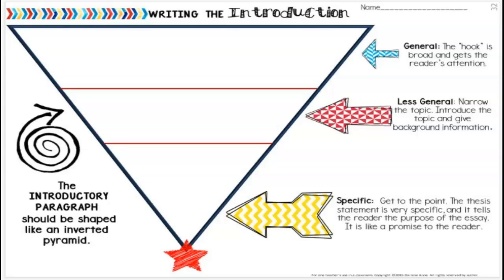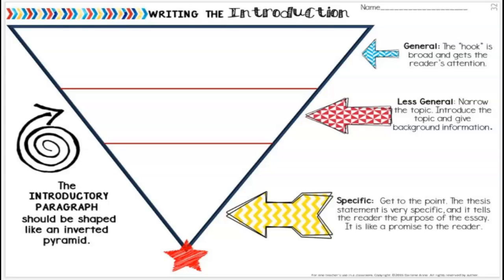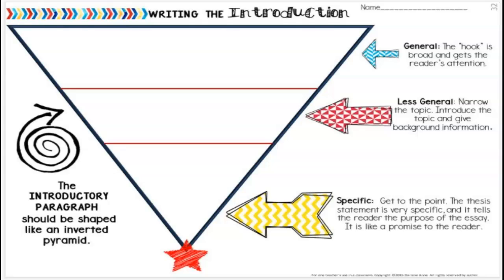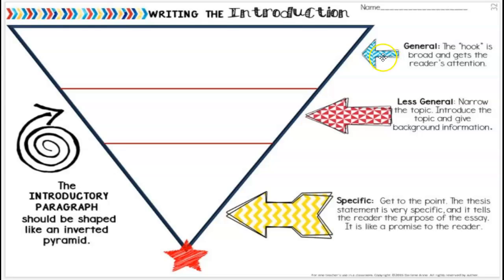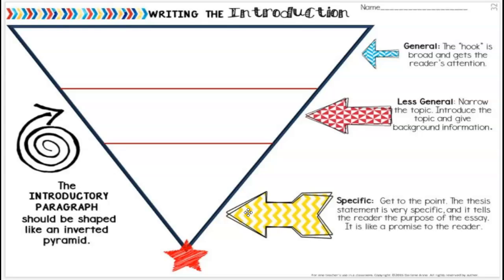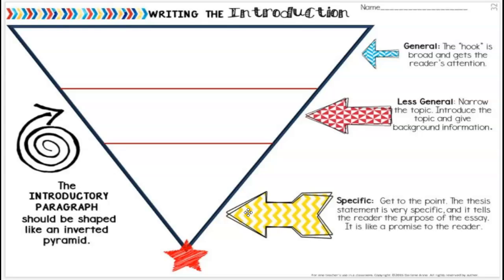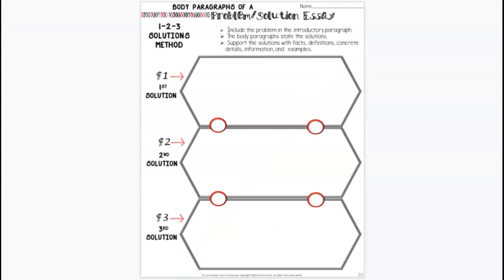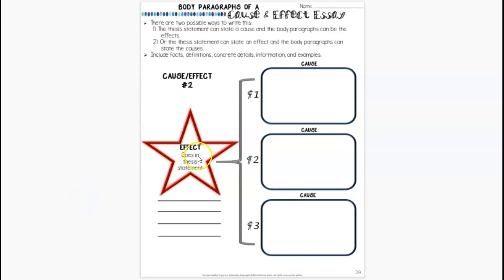Writing an Informative Introduction